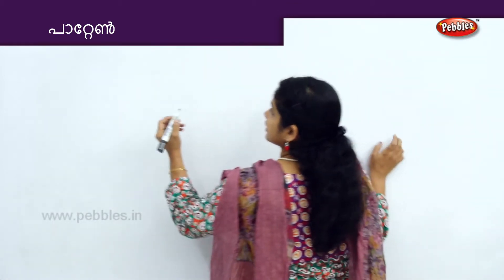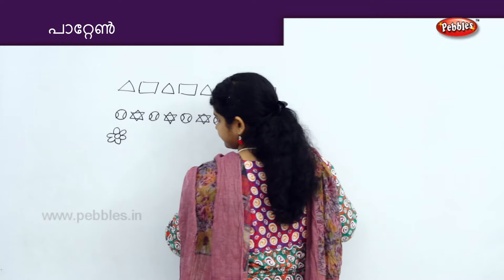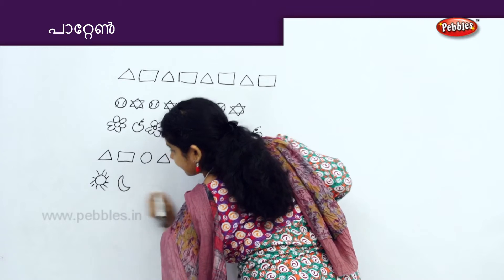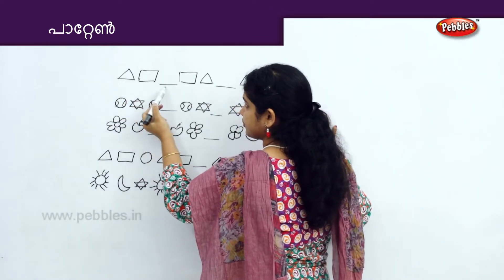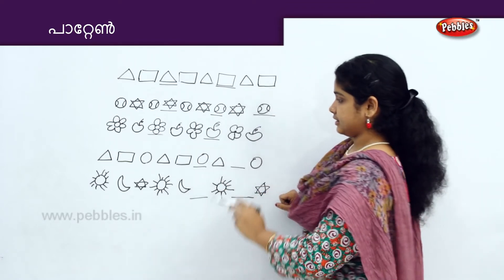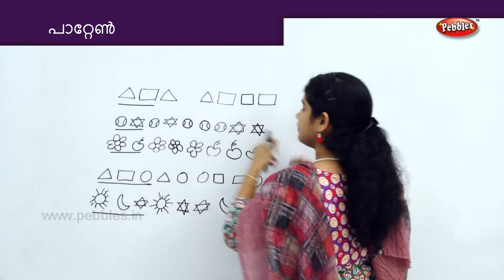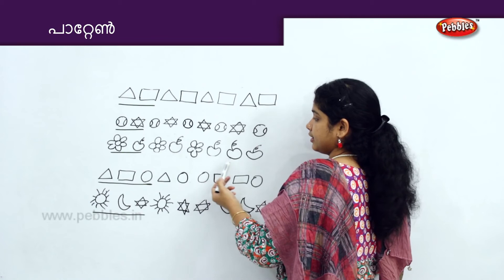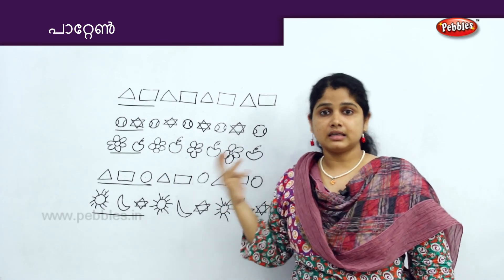Learn Pattern in Malayalam | Learn Math for Kids | Preschool Educational Video